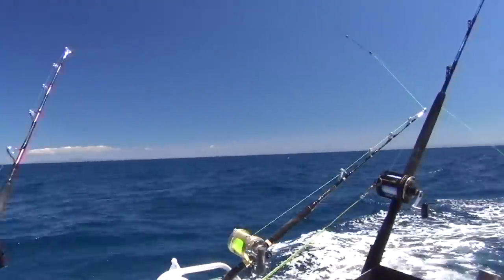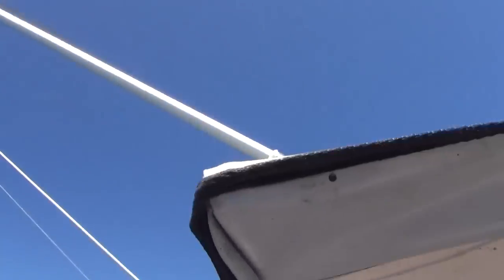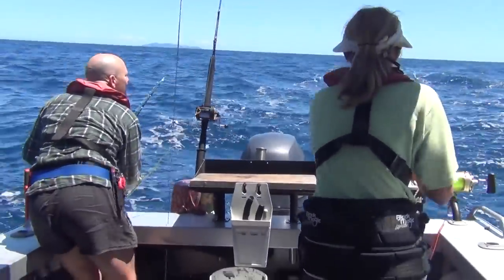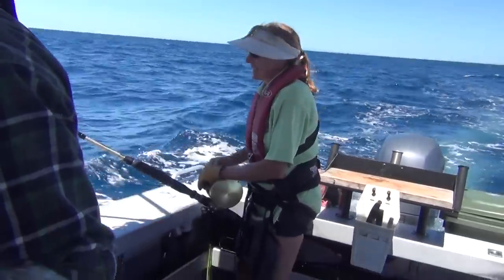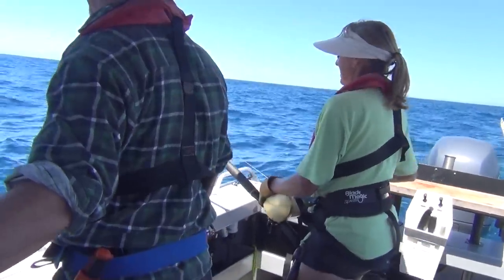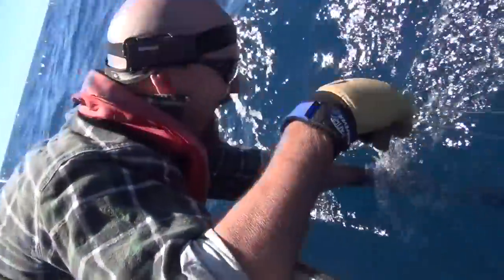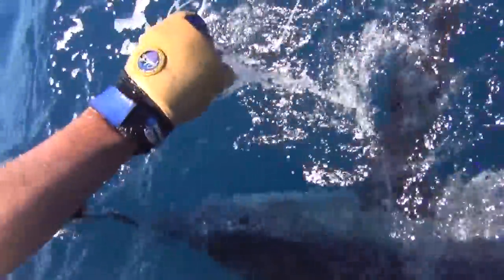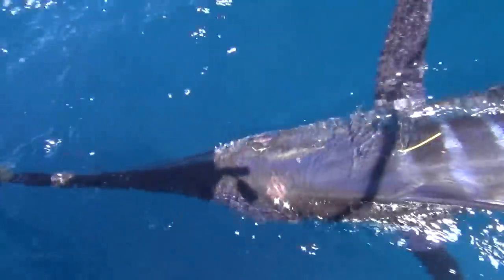striped marlin T & R from a 6 m trailer boat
catching, tagging and releasing a striped marlin, fishing 2 up in a 6 metre trailer boat. Bay of Plenty, New Zealand, January, 2014